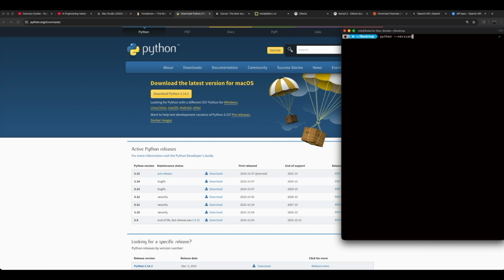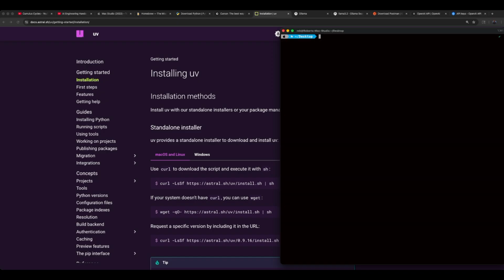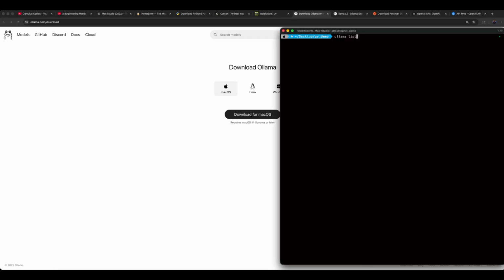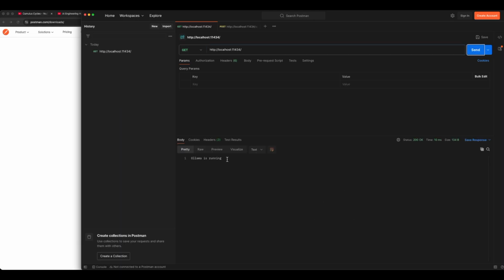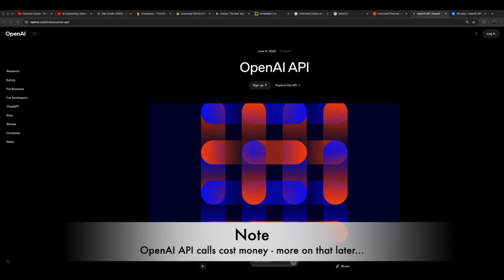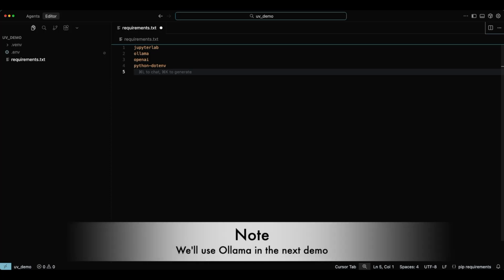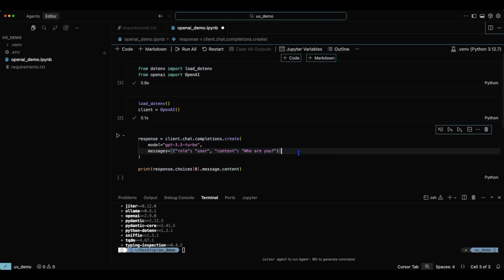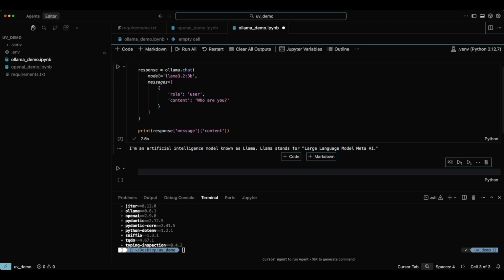AI Engineering Hands-On: Dev Env Setup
Video for configuring a Dev Env for following along with the videos in this Playlist.